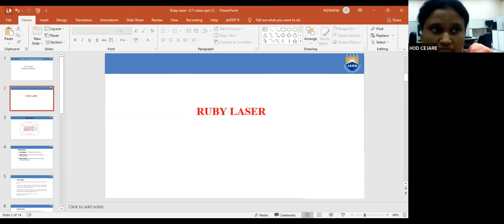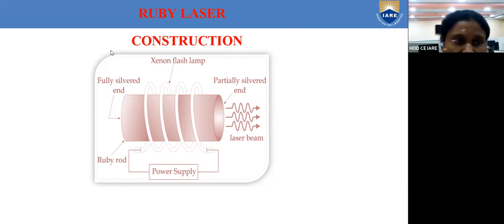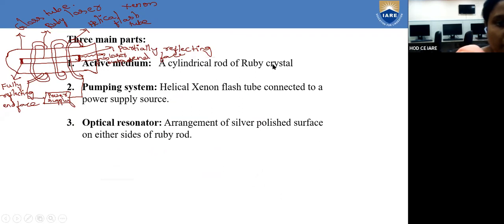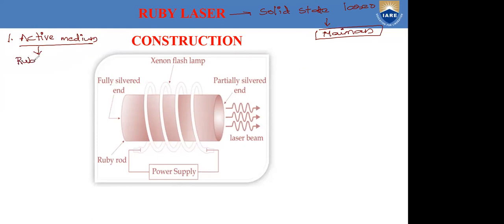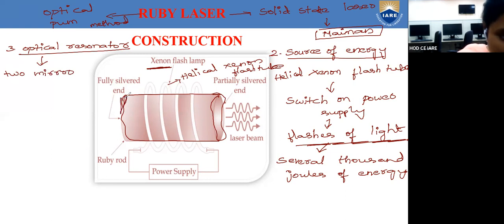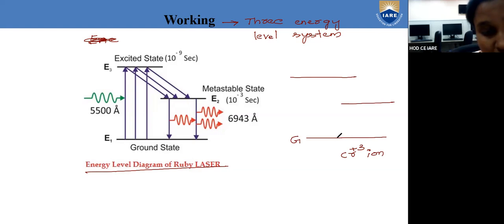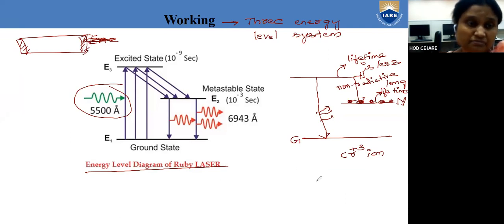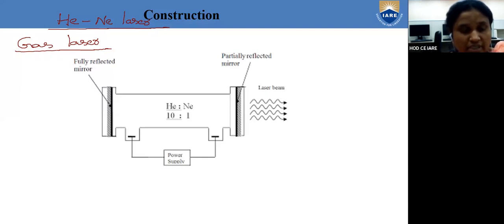Working of Ruby Laser By Dr. Rizwana